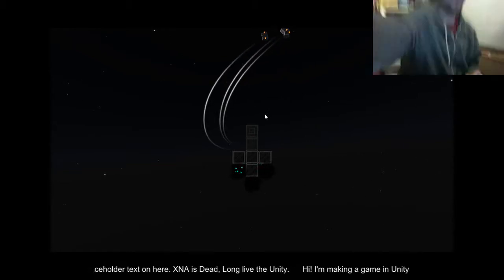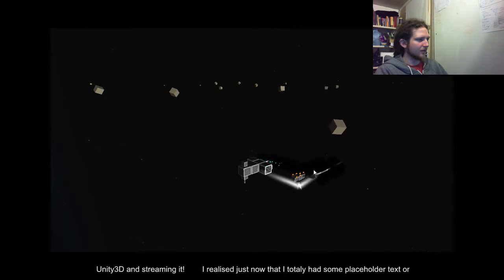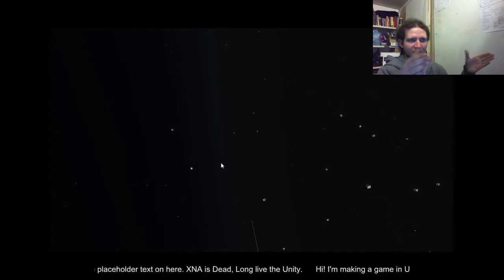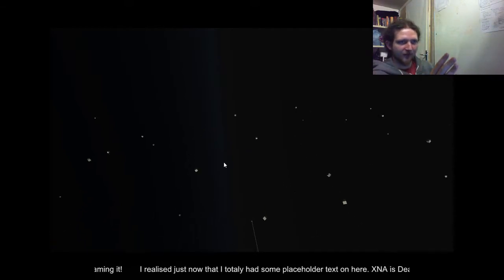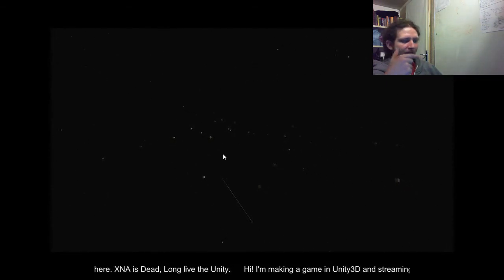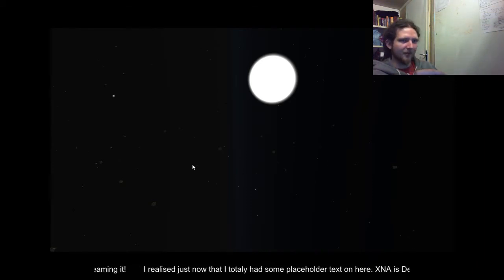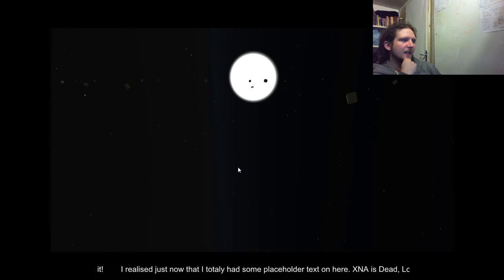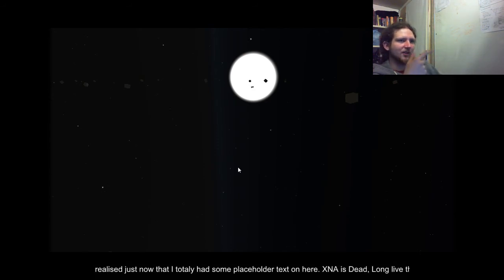Building a Space Exploration Game in Unity3D [part 3]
Unfortunately I cant live stream from my current crappy internet connection, but I'll try to figure out a way if people want it :)